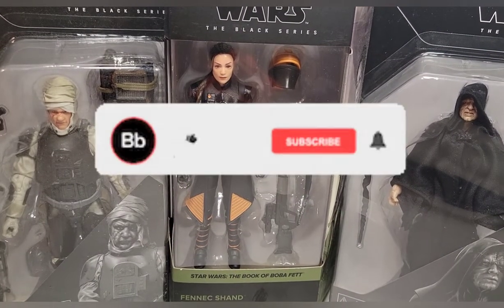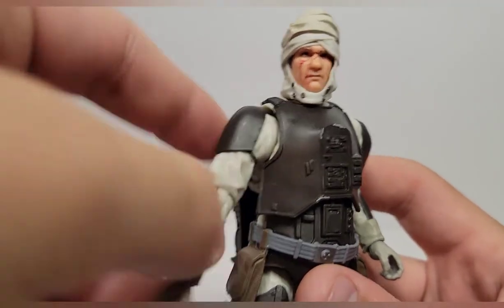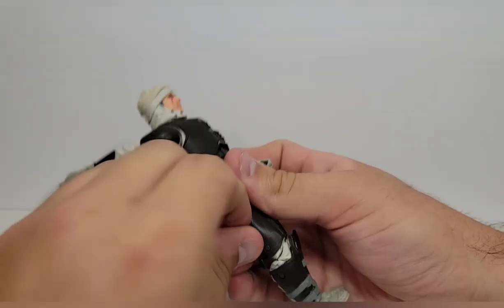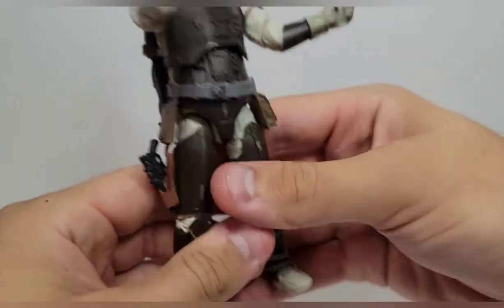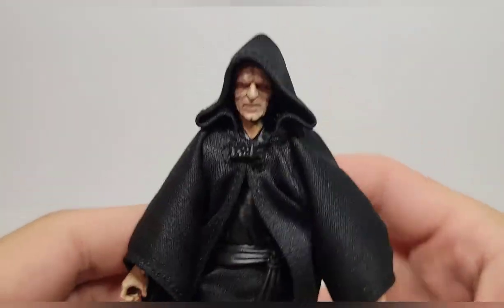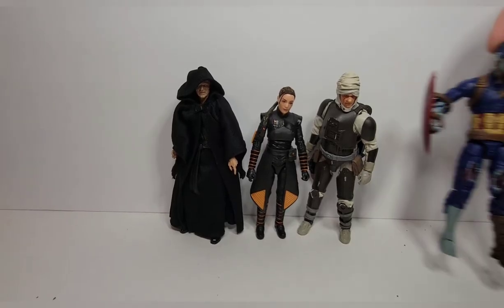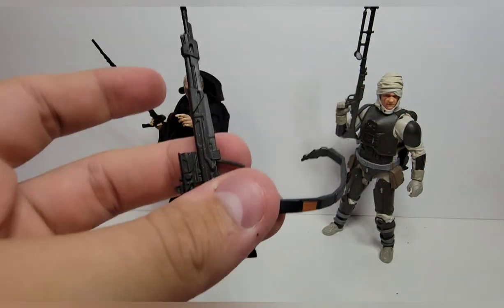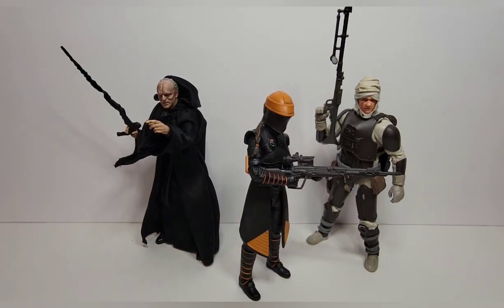StarWars Black Series Archive Series Emporer Palpatine Dengar and Fennec Shand Action Figure Review!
I will be going over the articulation, aesthetic and accessories of the brand new Hasbro Toys Starwars Black series Archive wave's Emporer Palpatine, Dengar and Bobba Fett's Fennec Shand figures!

Another solid set of Black series figs! Never thought I'd own a Dengar, so getting him is pretty dope despite the fact the only other bounty hunter I own is Bobba. I've always wanted the throne Palps, but this will definitely do! And Fennec was worth the wait! They killed it with her! Overall, nice set of starwars figs!